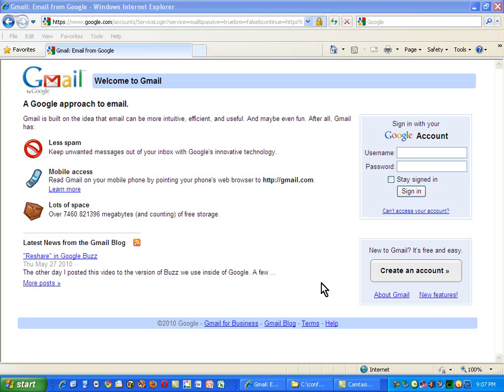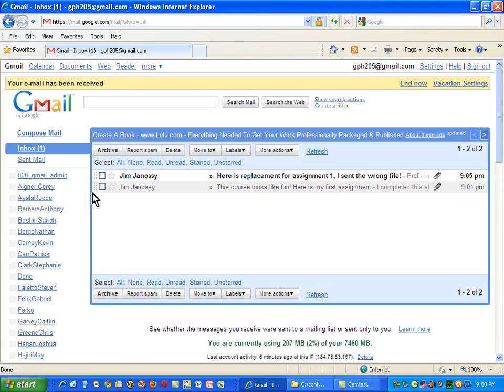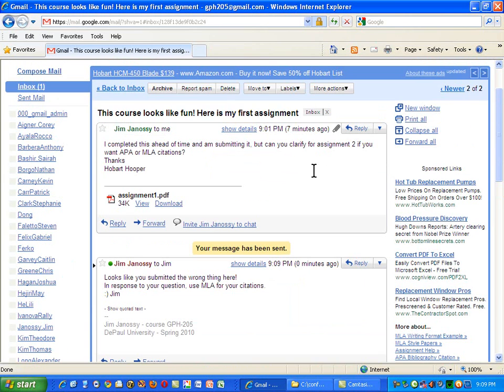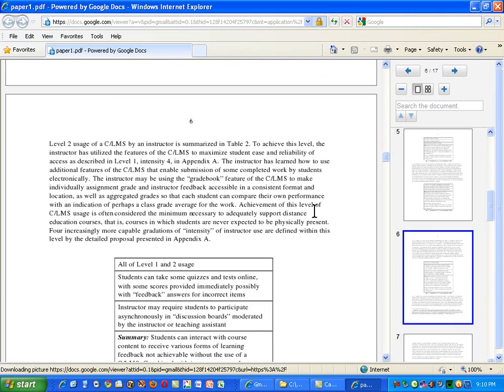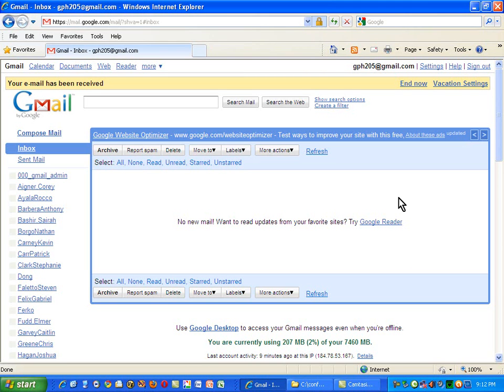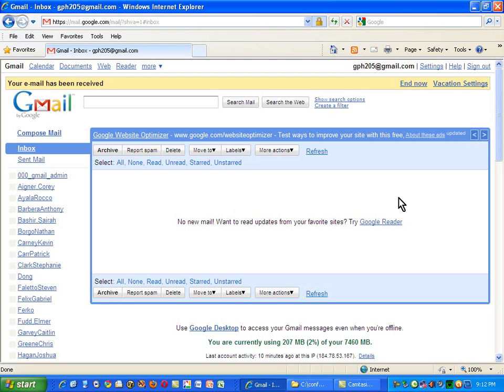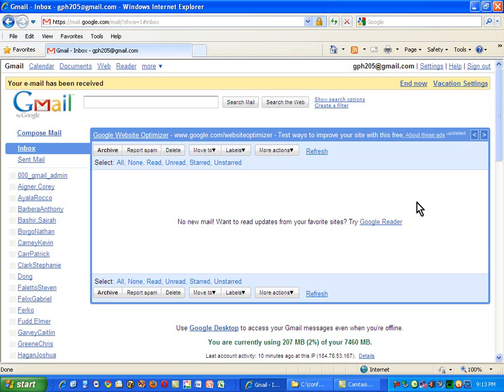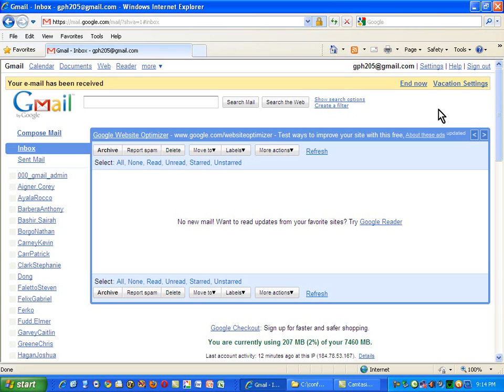Using gmail for college course assignment submission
Jim Janossy illustrates how you can create and use a gmail account specifically for students to submit assignments for your course and how this can be much more responsive than the learning management system (LMS) provided by your institution!